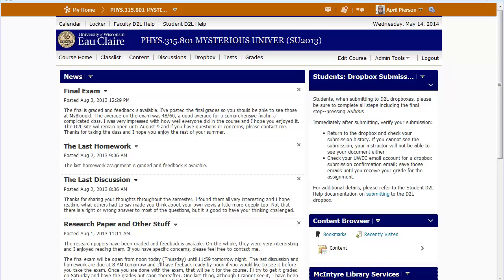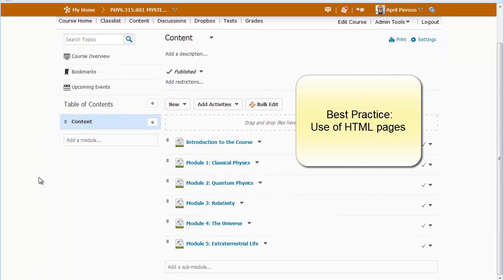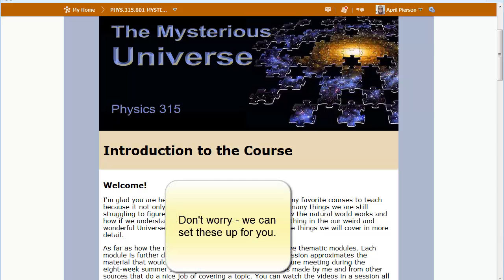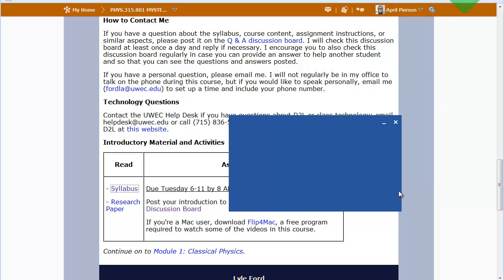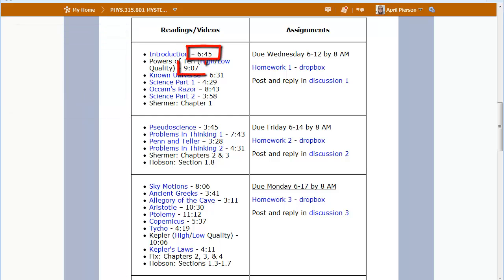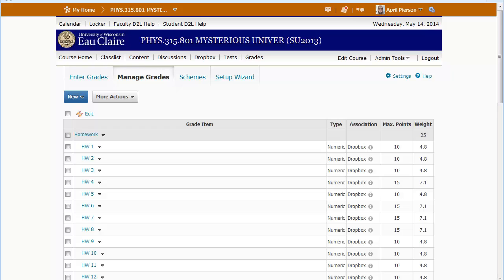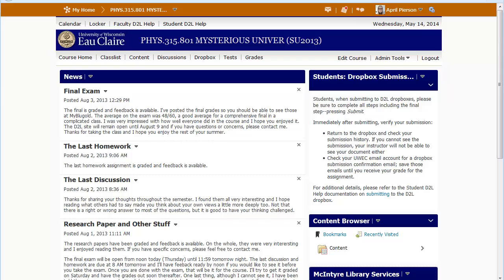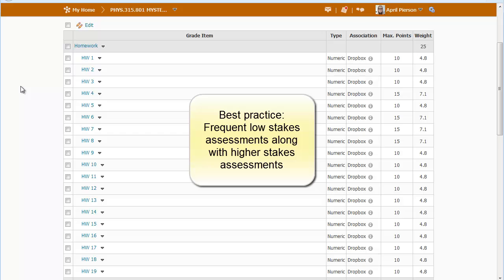Online course tour: Physics 315